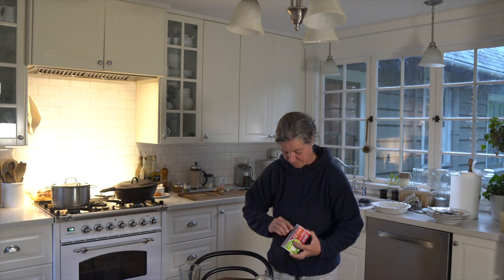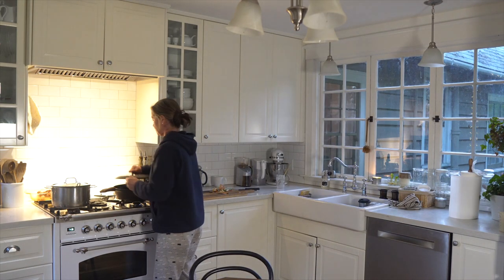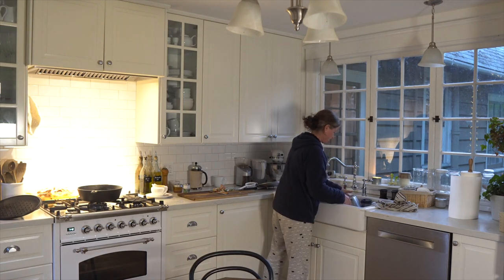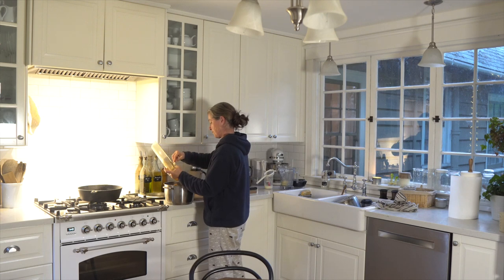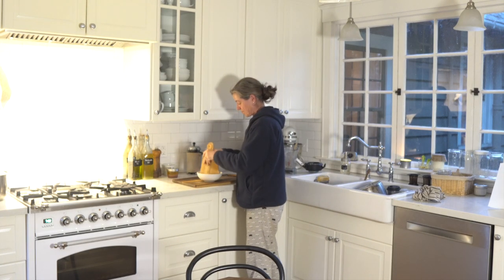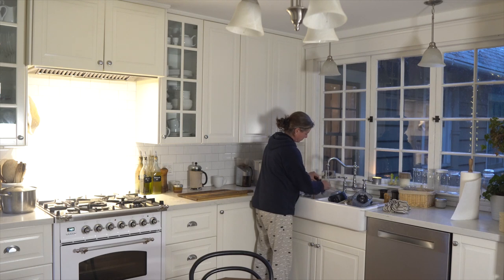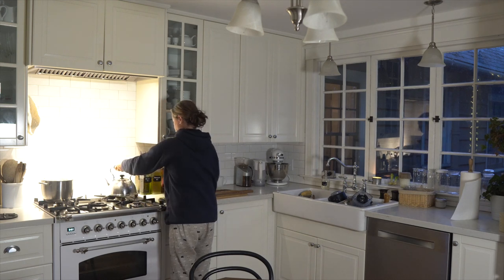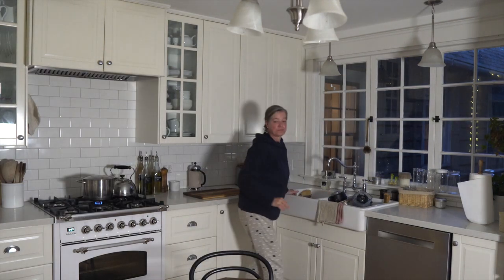Evening Kitchen Clean Up Routine | Clean with Me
I am showing my evening kitchen cleanup routine which takes less than 30 minutes. I am also showing you how I make butter, bone broth, and a little tomato paste hack while I am cleaning up.

16" MacBook Pro